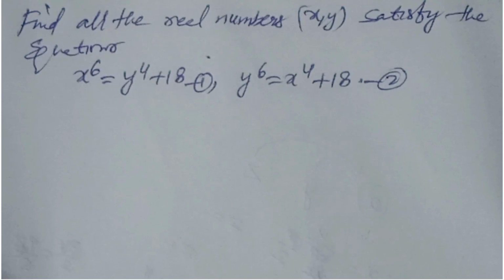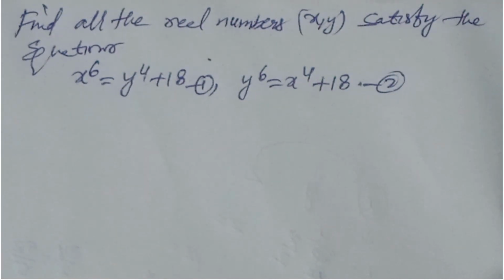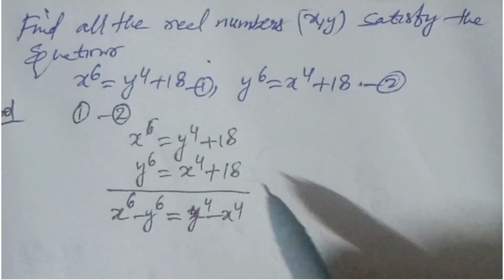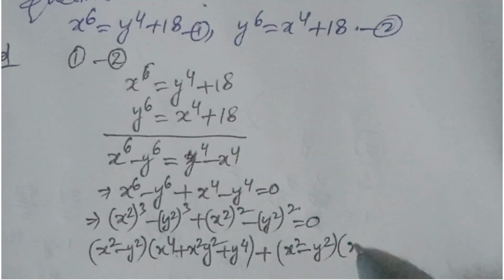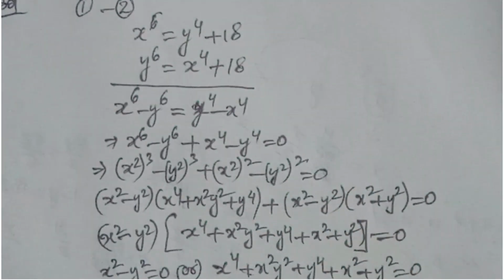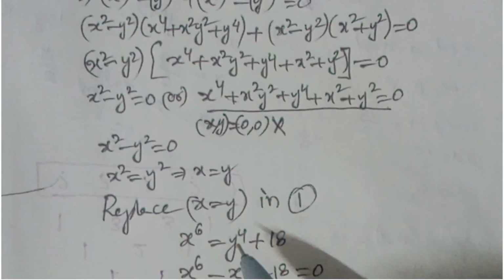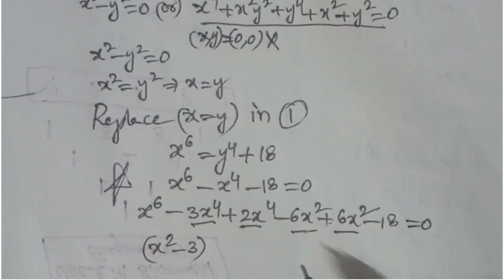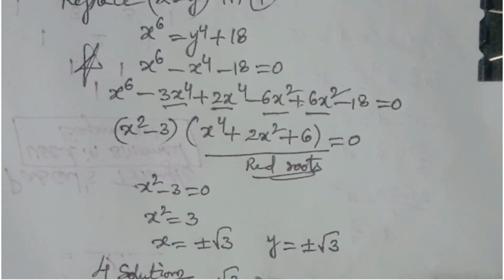Math Olympiad Question:Solve x⁶=y⁴+18;y⁶=x⁴+18:AwesomeTrick!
OlympiadExam
Math olympics
olympiad exam
math olympiada
British Math olympiad
olympics math
olympics mathematics
mathcounts
math at work
Exponential equation
Linear equation
Radical equation

Thankyou,
Ayaan sir
yourever

UCnEHtO0JF9SsuoLyAmz6fa